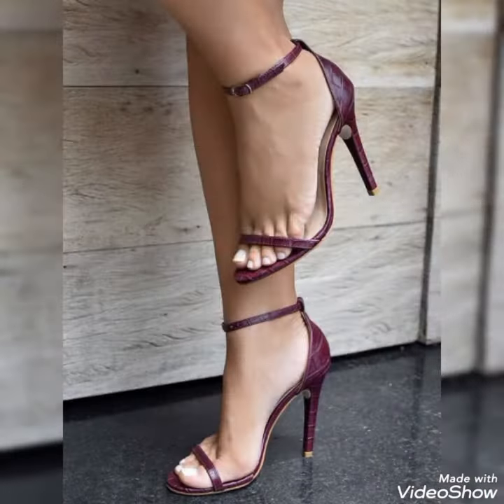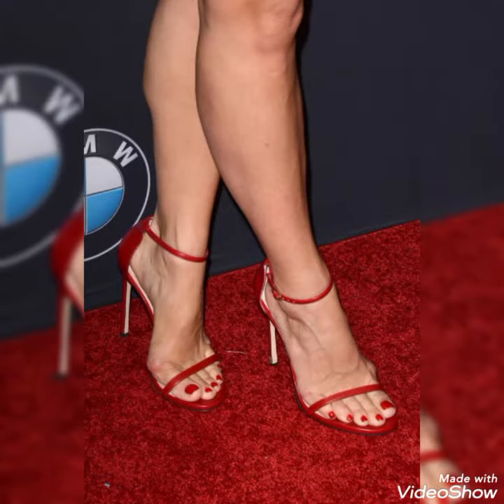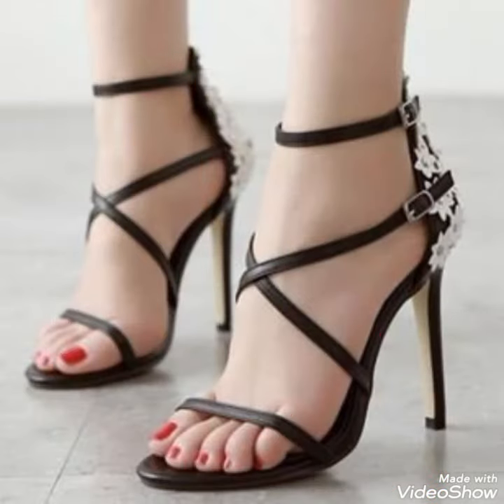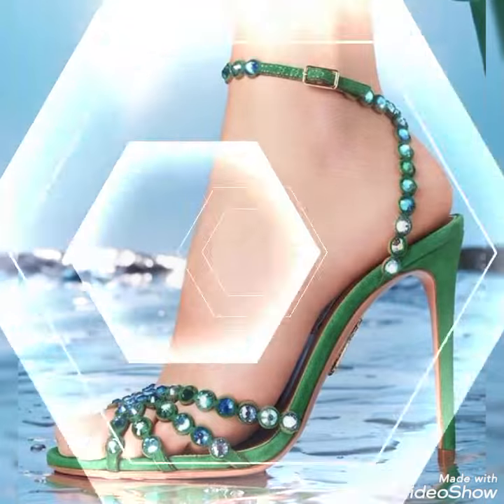Latest designs collection of wedges high heels sandals